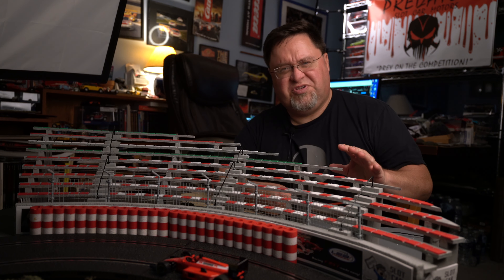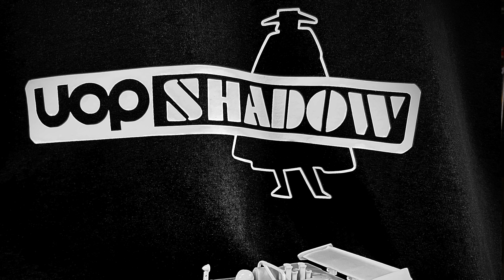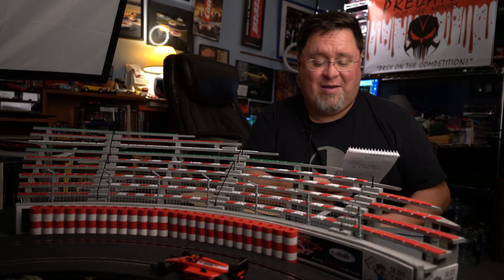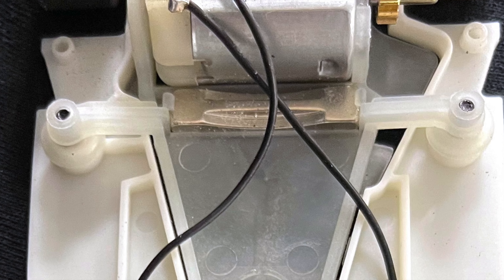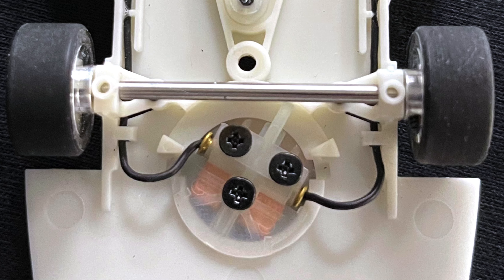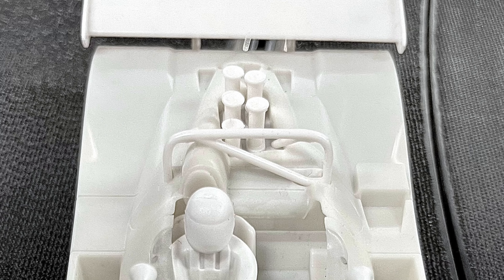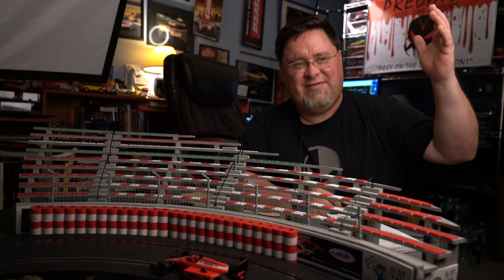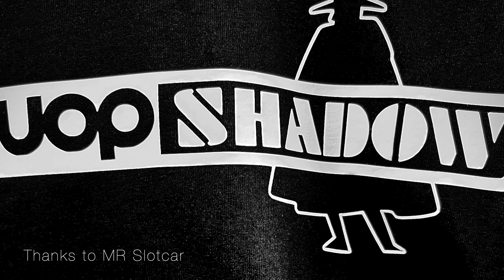MR Slotcar Shadow-Update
A good long look at updated photos of the MR Slotcar DN4 Can Am Shadow that's scheduled to be released this fall.